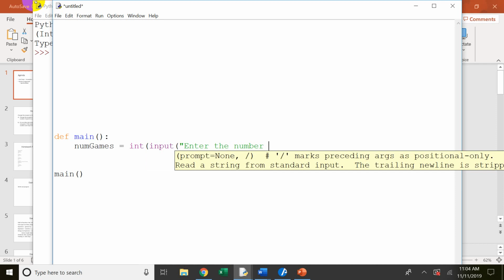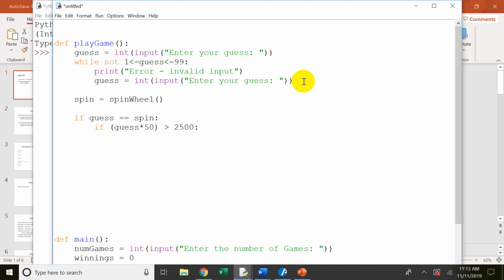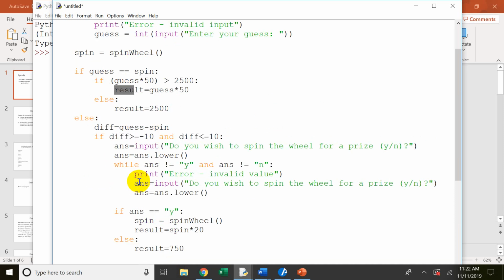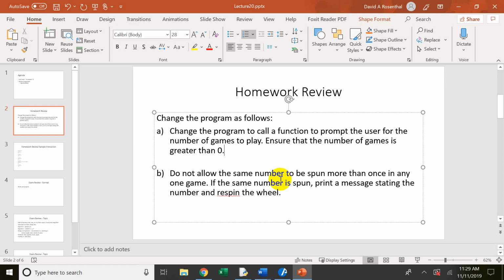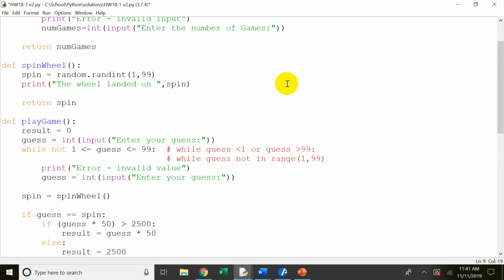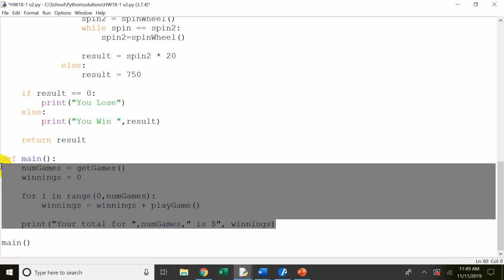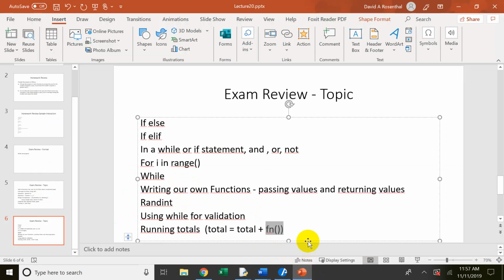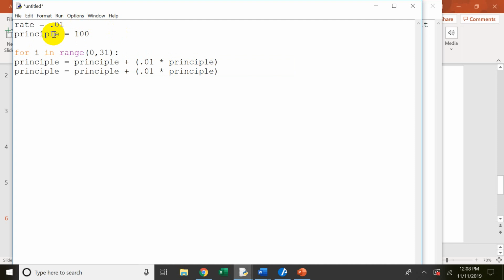Lecture 20 4